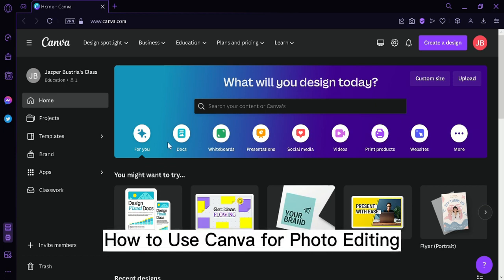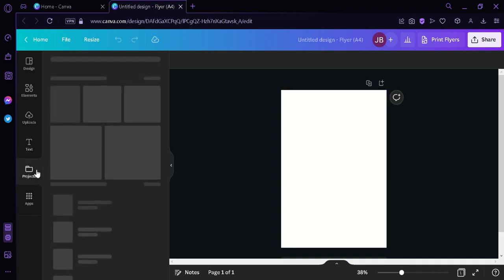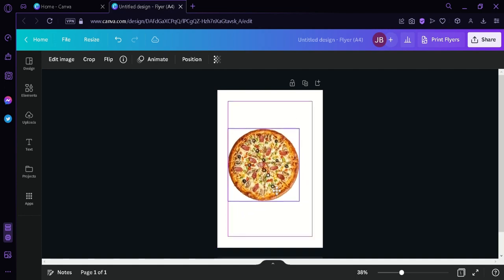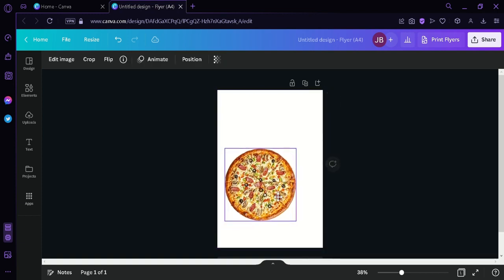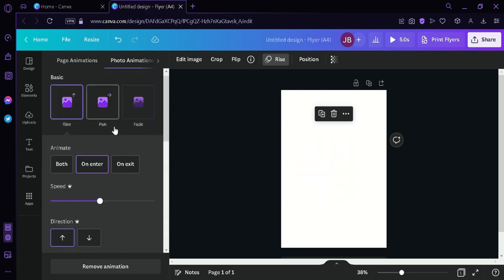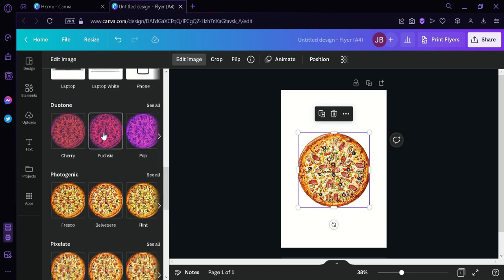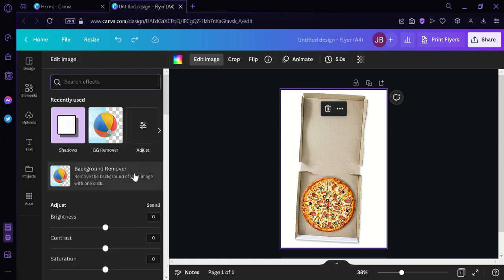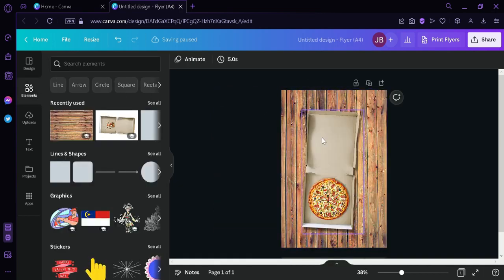How to Use Canva for PHOTO EDITING - TUTORIAL